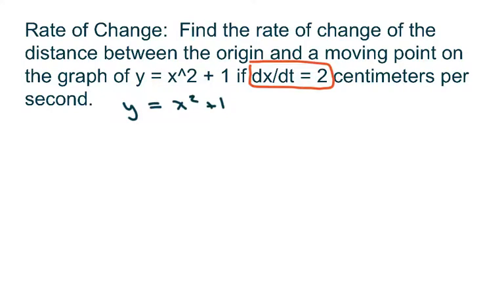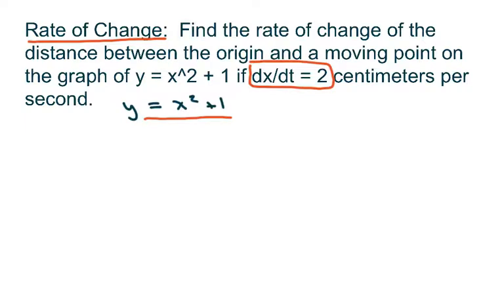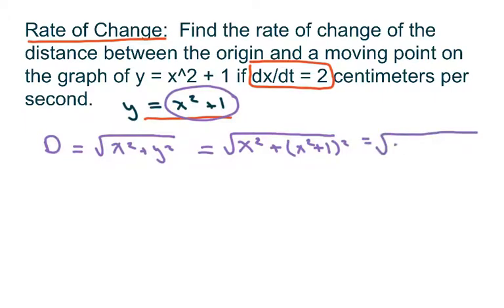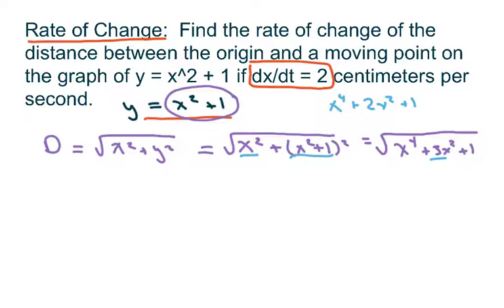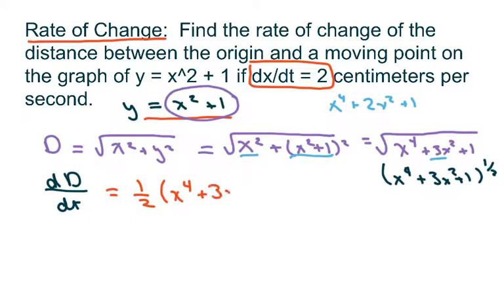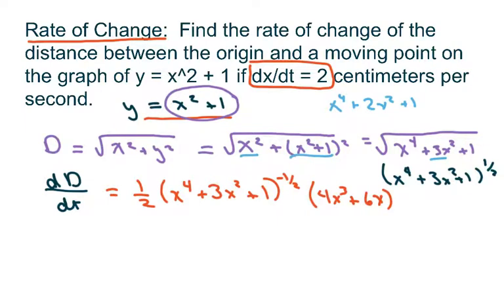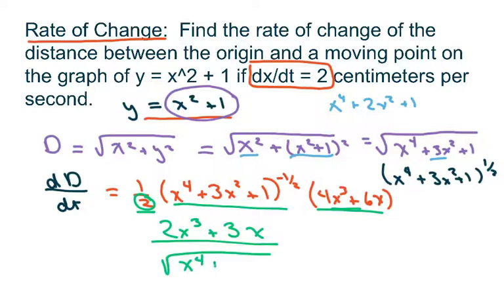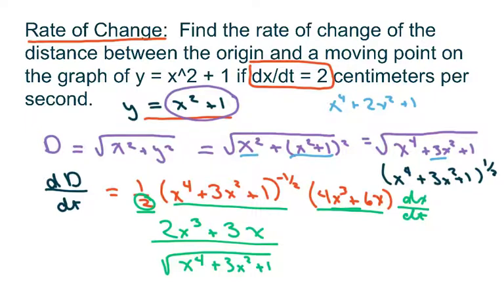Find The Rate Of Change Of The Distance From the Origin and a Moving Point